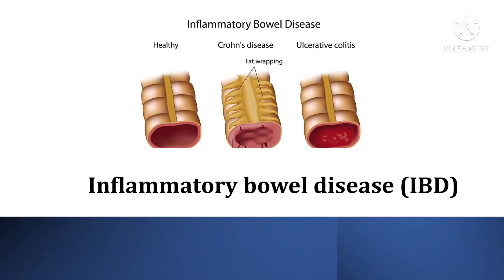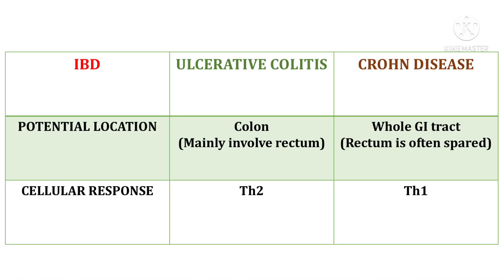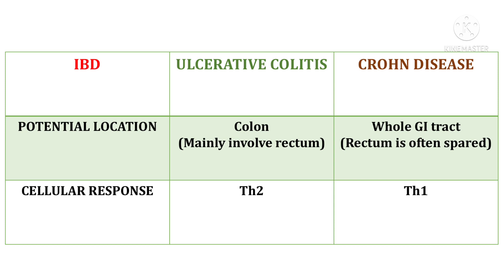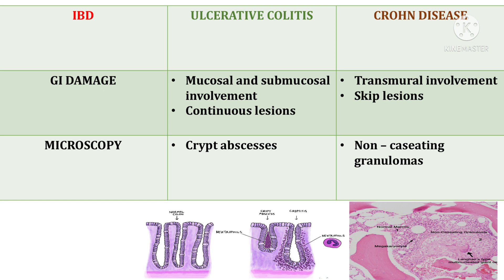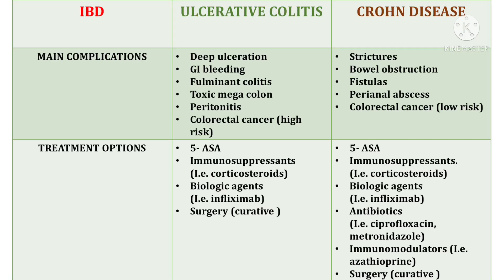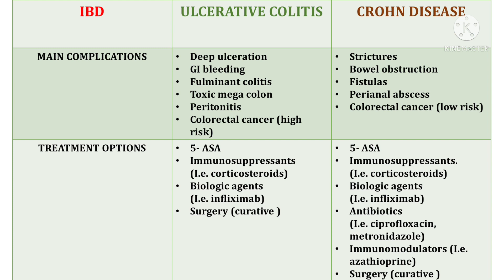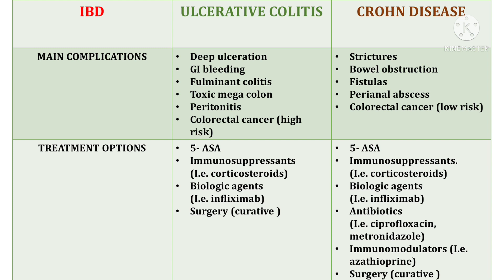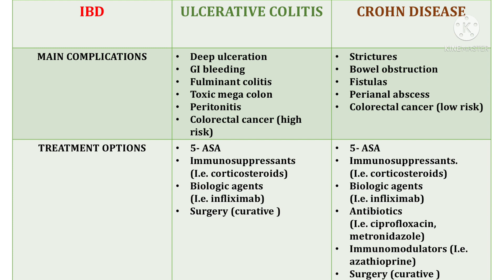Inflammatory bowel disease (IBD): Ulcerative colitis | Crohn’s disease | Crypt abscess| Differences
Hello everyone this is the simple explanation of inflammatory bowel disease.